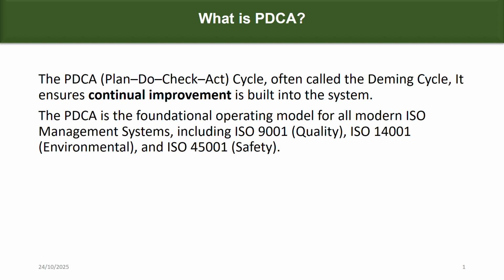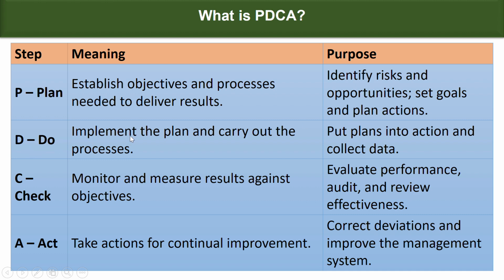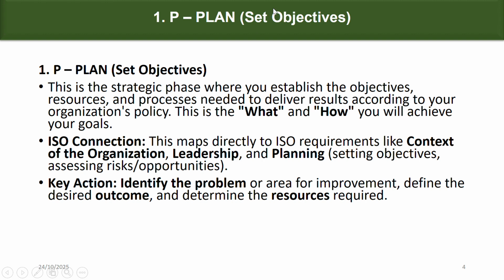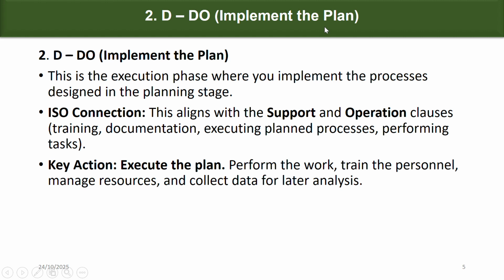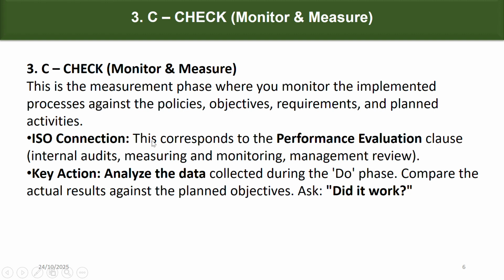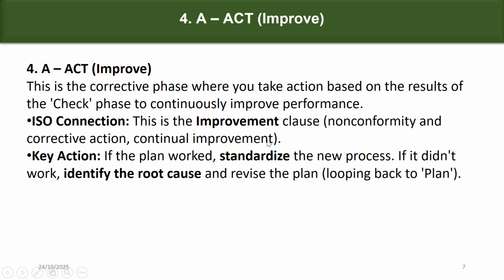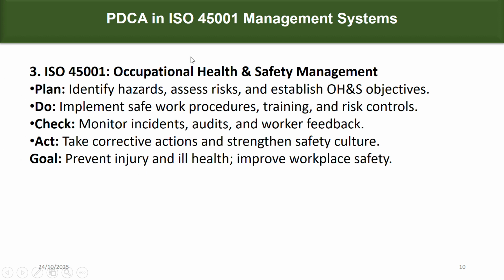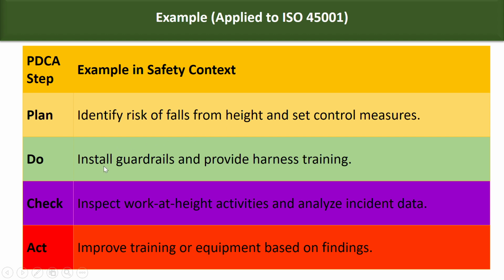What is PDCA Cycle? Deming - practically explained applied on 9001, 14001, 45001 Management Systems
The video practically explains the application of the PDCA  (Deming Cycle) to the ISO Management System.
In this video, we’ll make PDCA easy to understand and show how each step fits into the ISO framework:
• Plan – Set goals and plan actions
• Do – Implement what you planned
• Check – Monitor and measure results
• Act – Take action and improve
How to apply to the system and the ISO clauses generally.
For,
this video is for the professioanls want to understand the implementation in real and provide practical approach to mangement system.
Perfect for auditors, QMS managers, and anyone involved in ISO compliance!